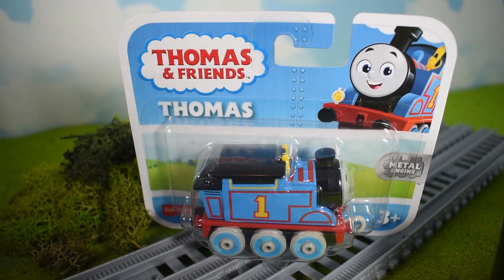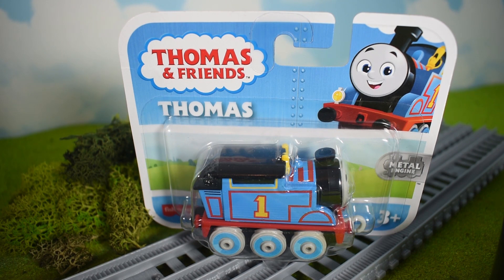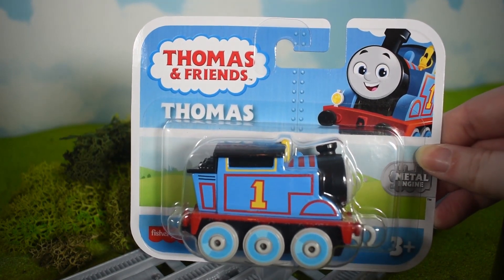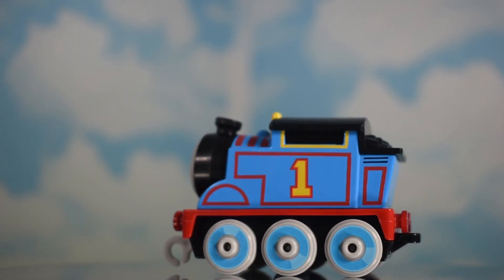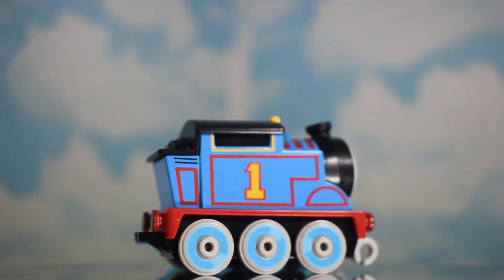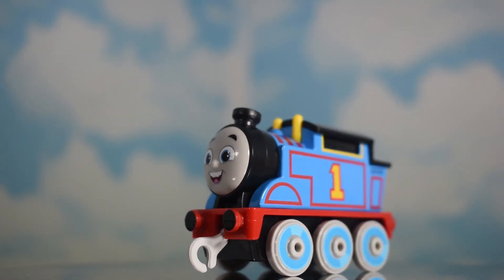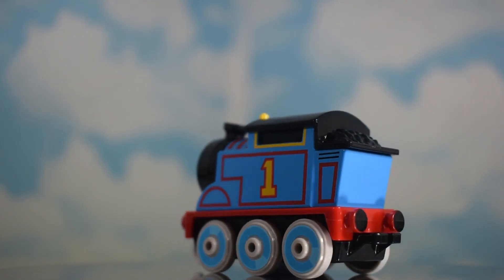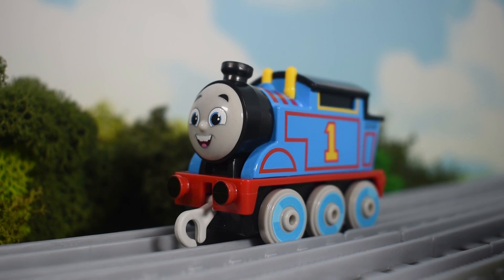All Engines Go! Push Along Thomas Review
My first video for 2022! This review time it's still Push Along toys but it's All Engine Go versions, don't worry I won't be doing all All Engines Go merch all the time, only for characters from the show.

Now I do apologies that I don't sound all hyped for this, it was my first time reviewing this! ^^""

But overall enjoy the video ^^

Any Spamming, Stealing, Flagging, Rude comments on this video your channel will get blocked.